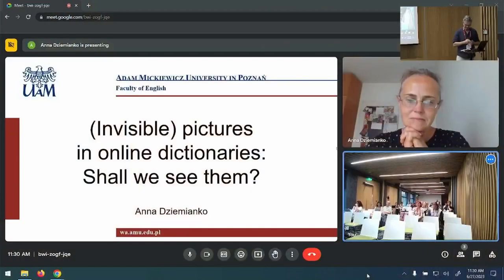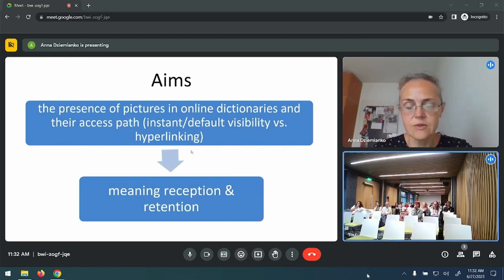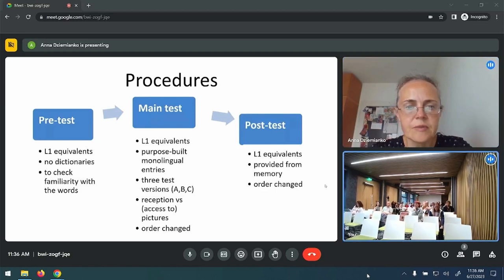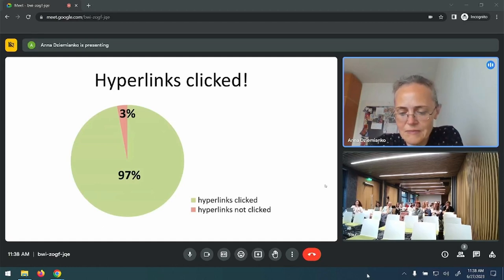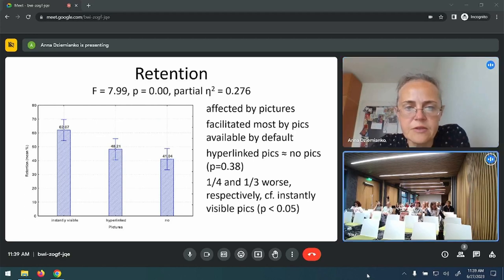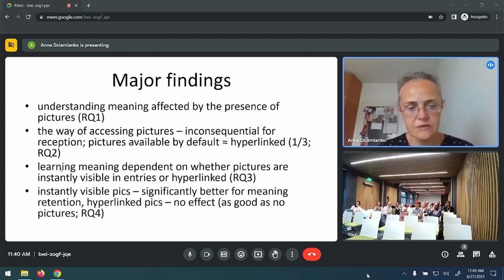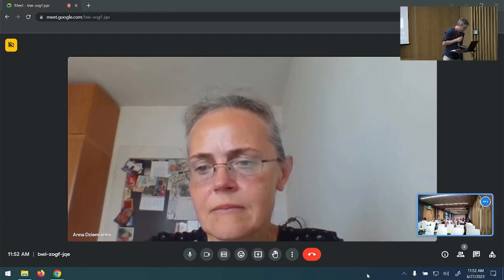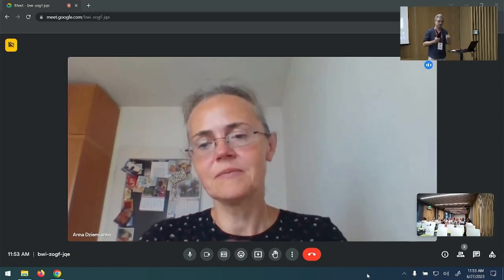Anna Dziemianko: (Invisible) pictures in online dictionaries: Shall we see them?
Title: (Invisible) pictures in online dictionaries: Shall we see them?
Author: Anna Dziemianko
Day1, room Medium 1, Block 1: Invisible Lexicography